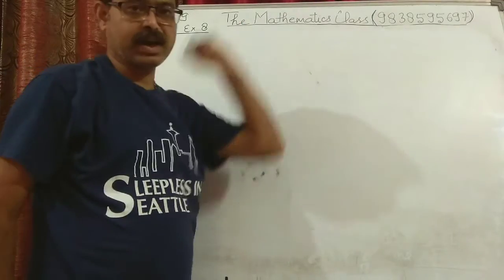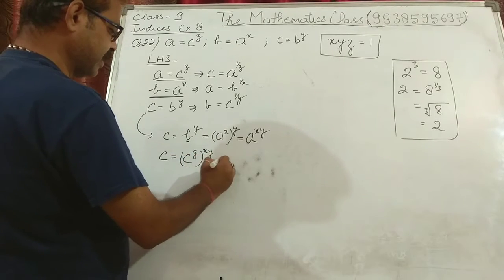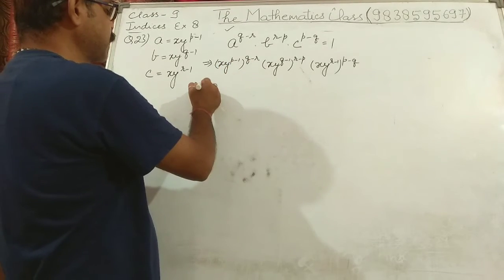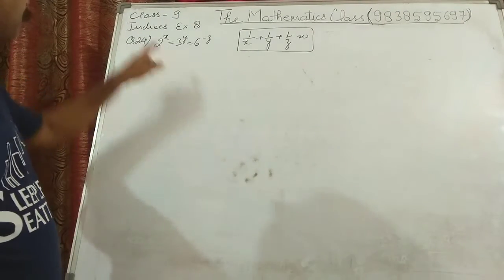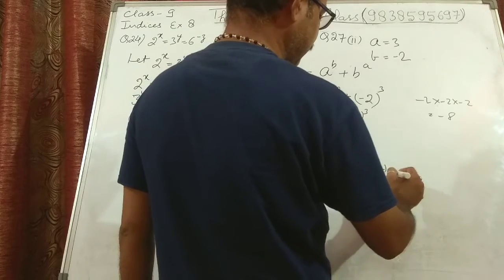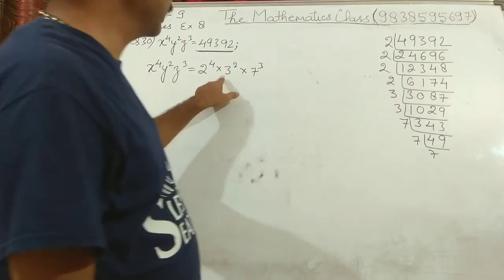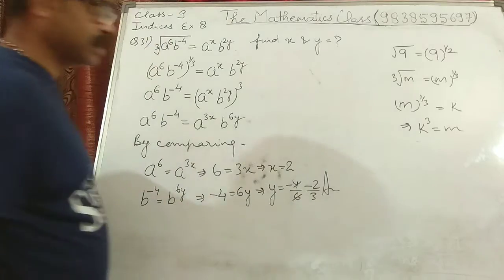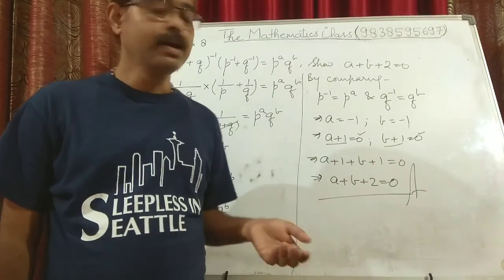INDICES || CLASS-9 || PART-3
This video is for grade 9 students. I hope you would like the effort and expect you to study sincerely. To get the new updates. If you have any doubt kindly comment.
I hope you all will like the effort.